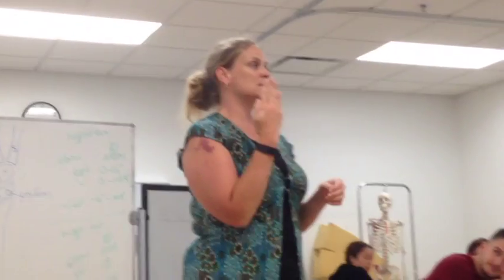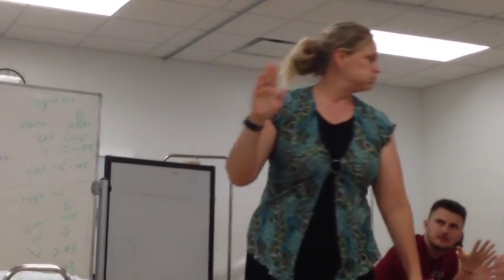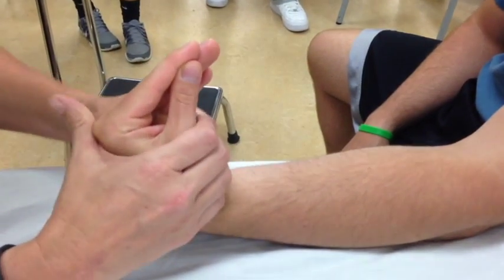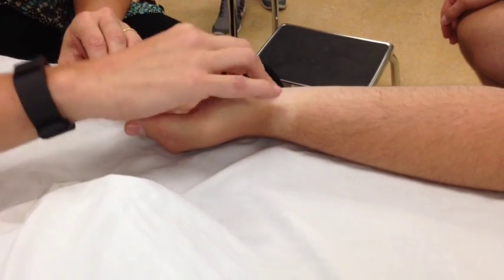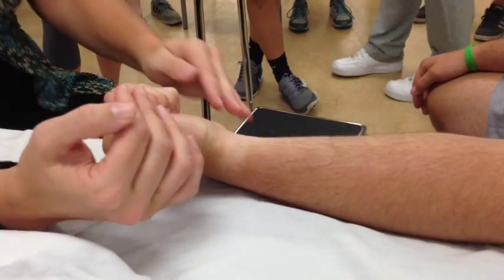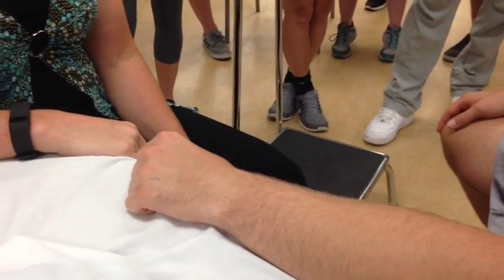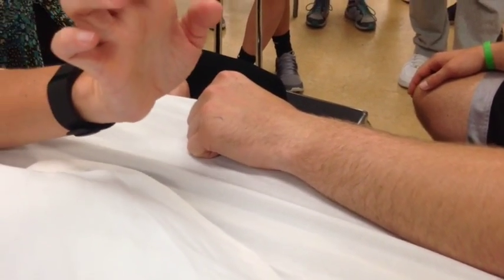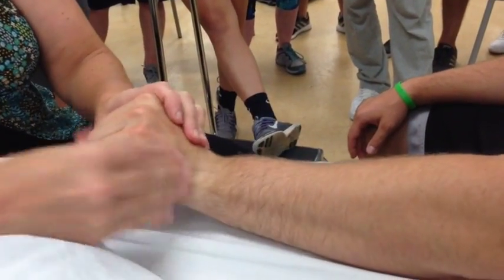MMT of Inner Hand Muscles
This video is about MMT of Inner Hand Muscles